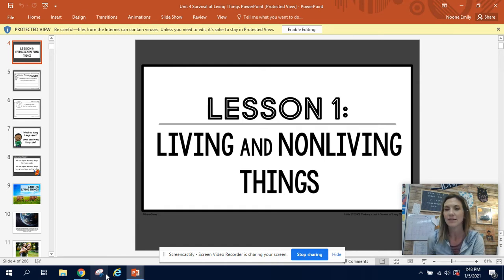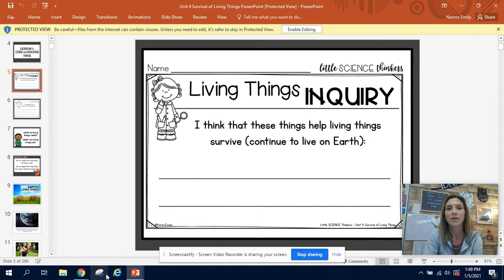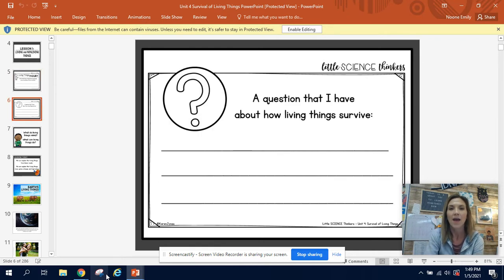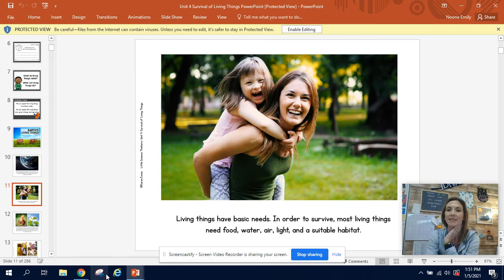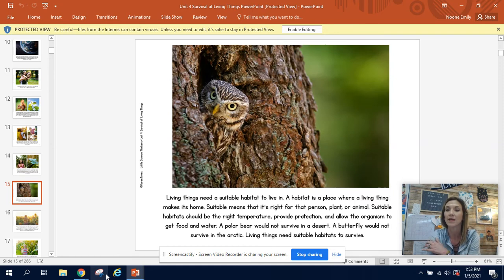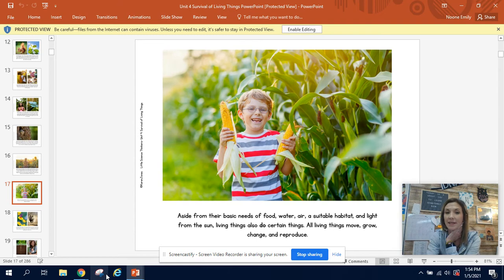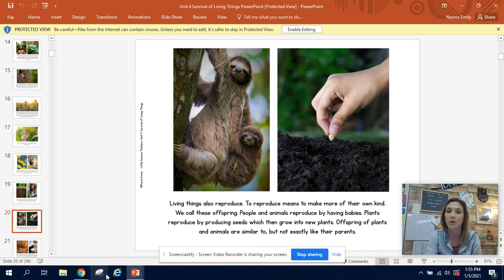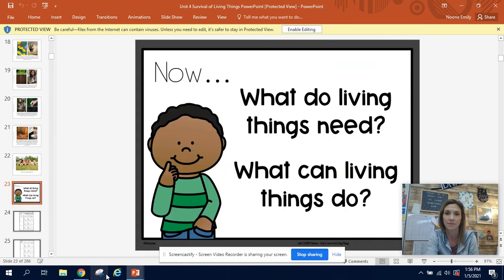Living and Nonliving Day 1